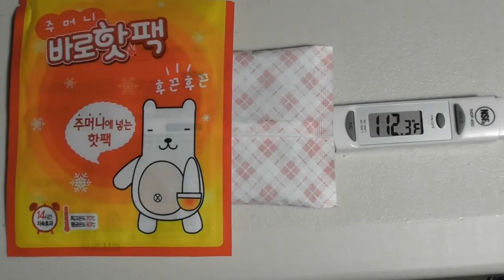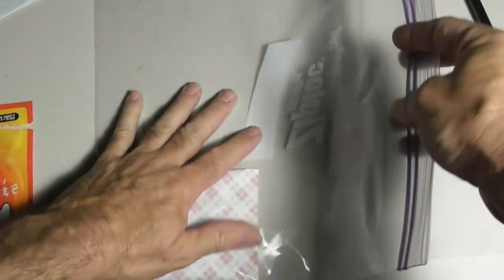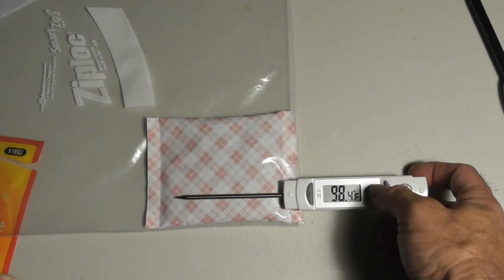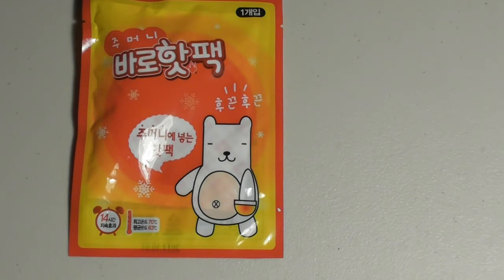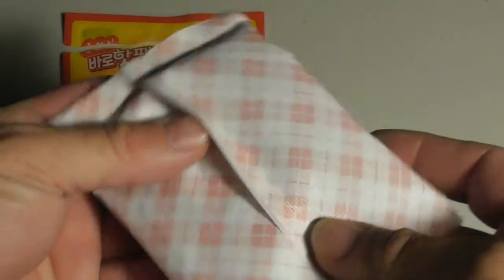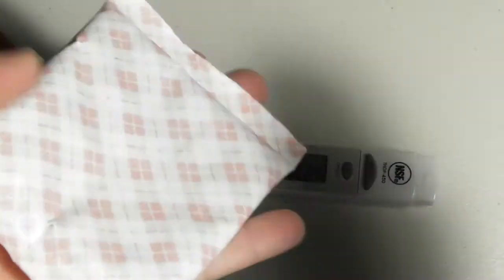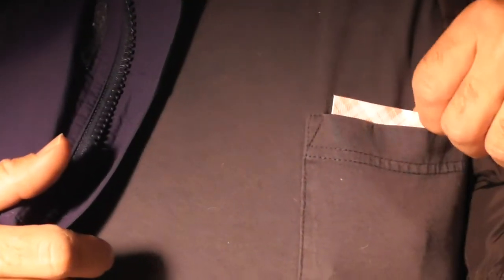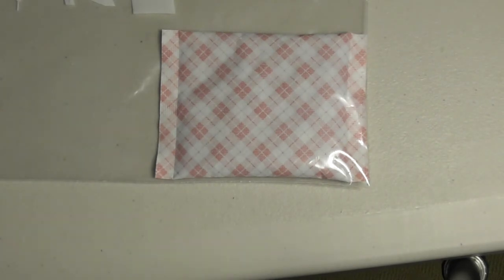Hand Warmers How to Reuse Hand Warmers How to Make them Last Longer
How to Reuse Hand Warmers How to Make them Last Longer